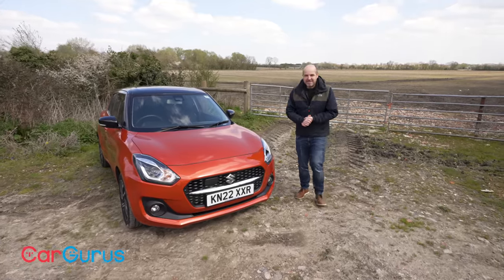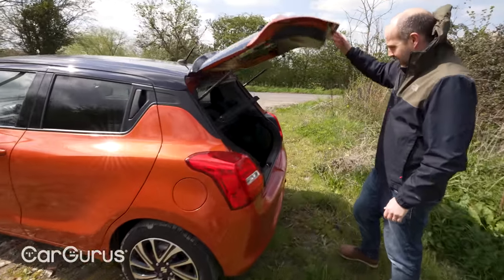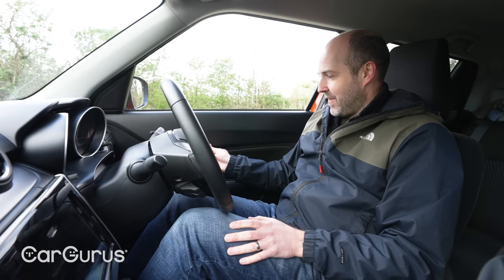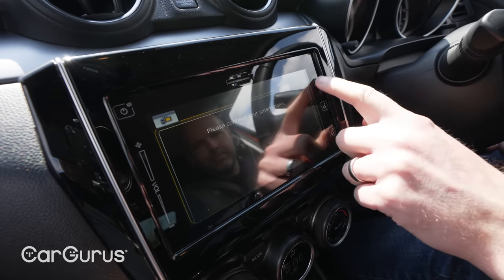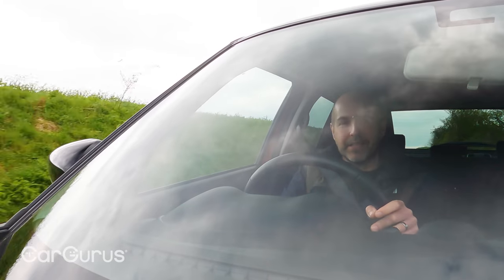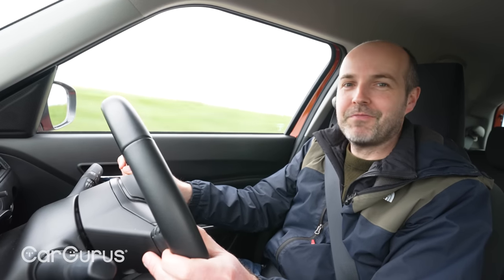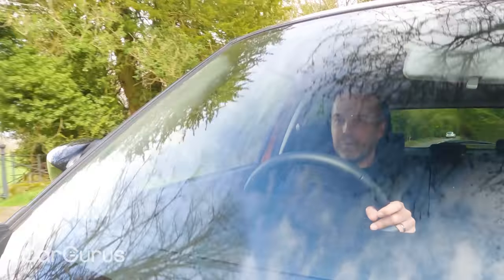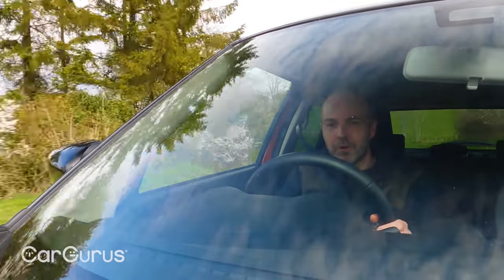2023 Suzuki Swift Review: the most underrated small car?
The Suzuki Swift is now in its third generation. And while it might not compete with the likes of the Vauxhall Corsa when it comes to sales, we still rate it as a thoroughly likeable - and highly recommendable - small car. Even more so now that Suzuki has launched its Service Activated Warranty, which tops up the manufacturer warranty to seven years and 100,000 miles provided you have the car serviced within the Suzuki dealer network.

A lot of what's great about the Swift comes down to its low kerb weight. This is a small car that weighs under 1,000kg, which is almost unheard of in 2023. And so while it makes do with just 82bhp from it's 1.2-litre petrol engine, it actually feels more sprightly than you might expect, and is also capable of delivering 55mpg or more.

In this CarGurus UK review, Chris Knapman explains how the Swift stacks up for space, quality, infotainment, running costs and driving dynamics. As Chris explains, while the Swift might not be the best small car on sale, it could just be the most underrated.

Pros
Funky looks stand out from the crowd
Enjoyable to drive
Generously equipped, even at the bottom of the range

Cons
Surprisingly costly to insure
Interior quality is a weakness of pre-facelift cars
Not as much fun as a Ford Fiesta

A stylish and thoroughly well-engineered little hatchback, the Suzuki Swift offers good value for money, strong standard kit count (even at the lower reaches of the model range) and fun and engaging handling. The performance-oriented Swift Sport Hybrid in particular is really entertaining to drive. What’s more, the Swift is a tough car that will prove dependable over time, while Suzuki itself has a good reputation for putting right any reliability issues that do arise quickly and efficiently.

The one area where caution is advised concerns insurance costs. The Swift sits in relatively high insurance groups regardless of specification, meaning potential buyers should do some homework before committing to buying one. That one point aside, the Swift is a very likeable, reliable and well-equipped little hatchback that should prove to be a joy both to drive and own.

00:00 – Introducing the 2023 Suzuki Swift
01:37 – Boot space
01:54 – Rear seat space
02:25 – Up front and Infotainment
04:34 – What is it like to drive?
10:53 – Wrap up